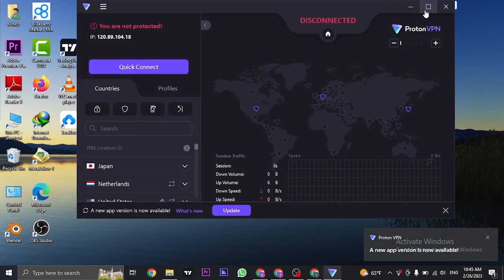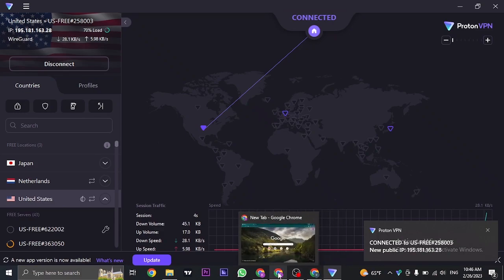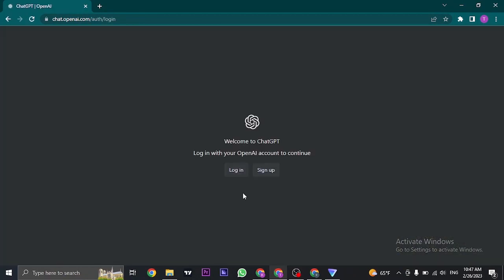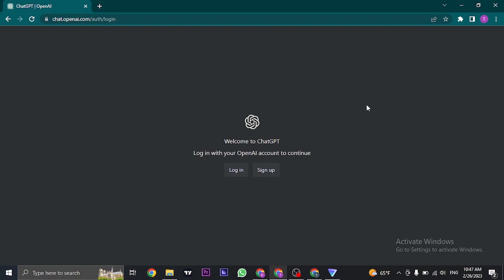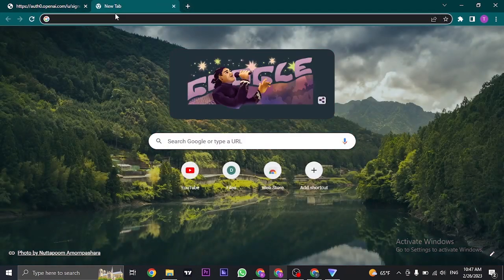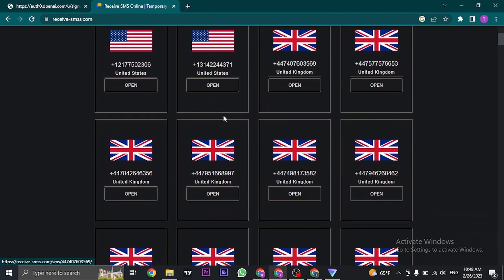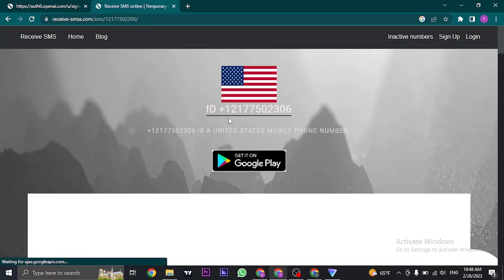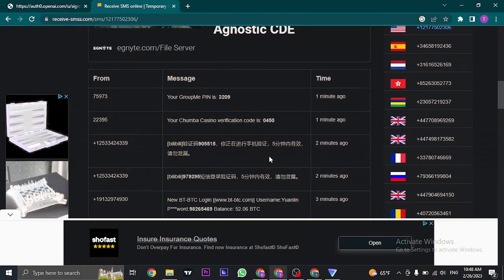How To ChatGPT Not Available In Your Country | Chat GPT Not Supported In Your Country (Solved)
Learn how to get access to ChatGpt if there is restrictions in regions. How to solve ChatGpt not available in certain location.

Are you trying to create an essay or article using ChatGpt but is unable to access it due to region restriction? In this video, we will show you effective methods on how to overcome ChatGPT's geo-restrictions and use it from any location across the world.
Whether you are traveling or living in a restricted area, our step-by-step guide will assist you in unblocking ChatGPT and using it without any limitations. Don't let geographic barriers limit your access to ChatGPT – watch our video now to learn how to access it anytime, anywhere.